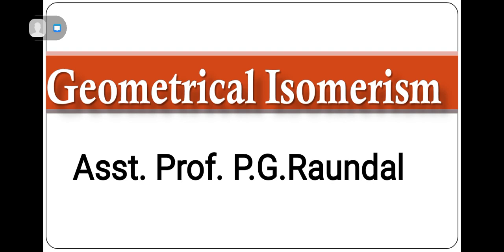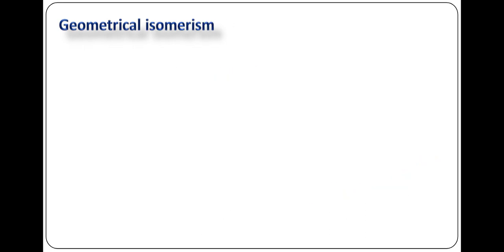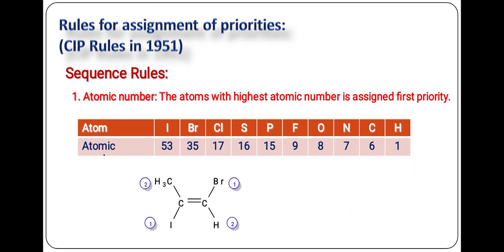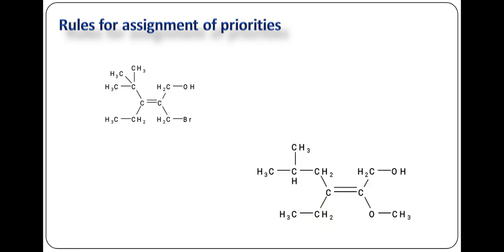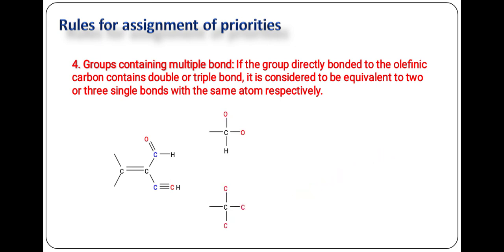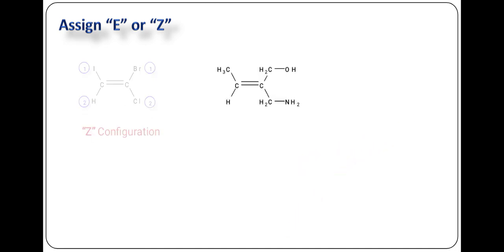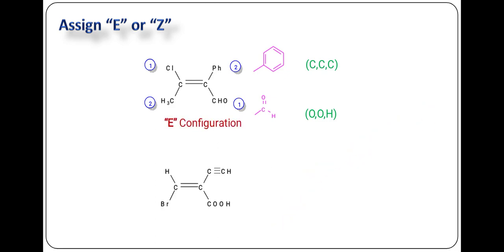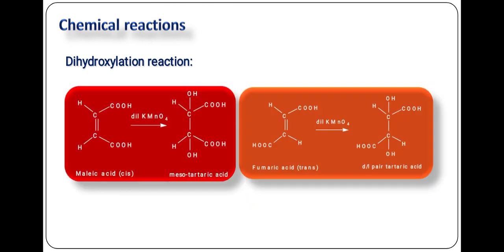Geometrical Isomerism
Information about Geometrical Isomerism